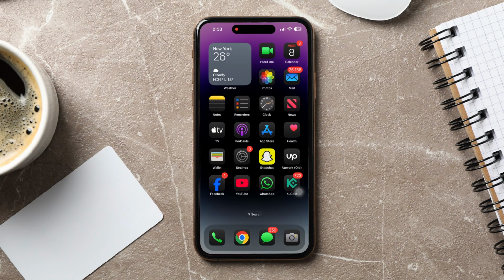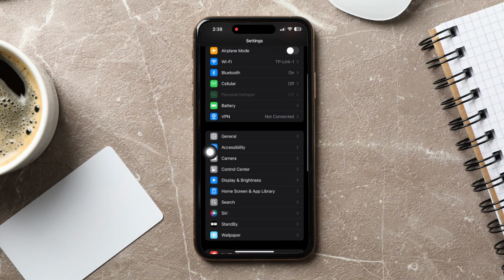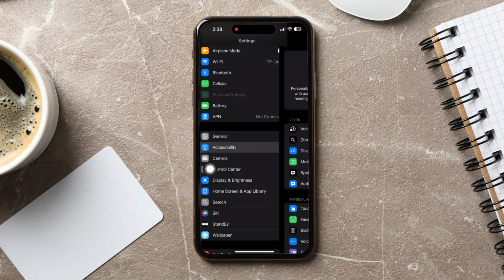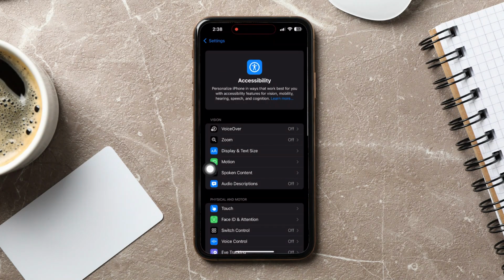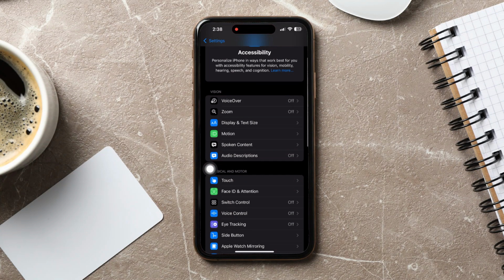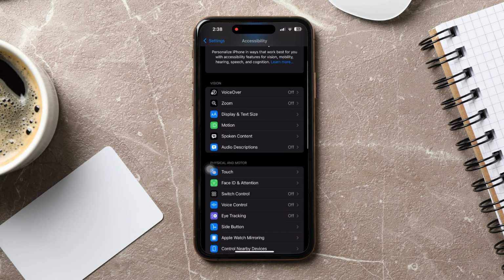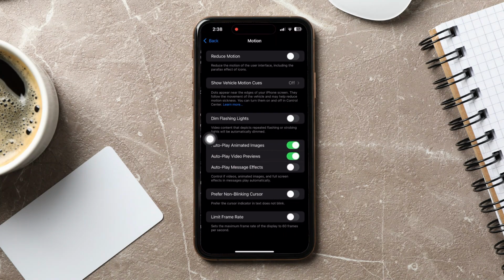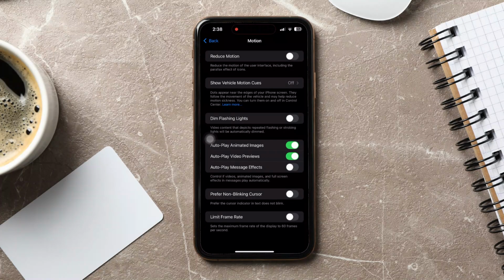How To Turn Off 120 Hz On iPhone 2026 (Step-By-Step Tutorial)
Today I'll show you exactly how to turn off 120Hz on your iPhone and switch back to 60Hz refresh rate. You'll discover why you might want to disable ProMotion and how this simple setting change can significantly improve your battery life. I'll guide you step-by-step through the Settings menu to find the display options and explain the difference between 120Hz and 60Hz so you can make the best choice for your needs. We'll cover which iPhone models support ProMotion technology, what impact the refresh rate has on your daily usage, and how to quickly toggle between different refresh rates. I'll also share tips on when you might want to keep 120Hz enabled versus when turning it off makes more sense. Whether you're trying to extend battery life, troubleshoot display issues, or simply prefer the standard refresh rate, this tutorial will help you customize your iPhone's display settings in under a minute.